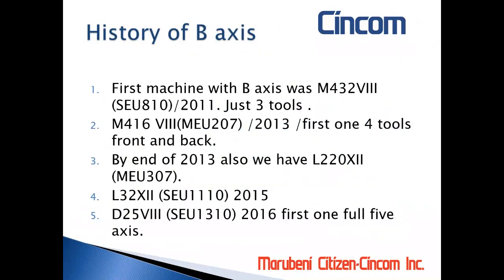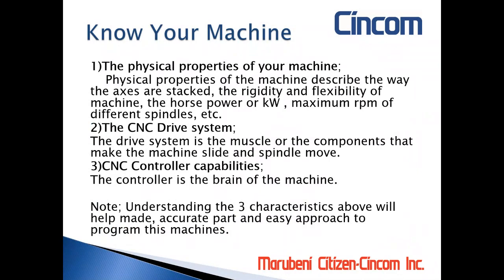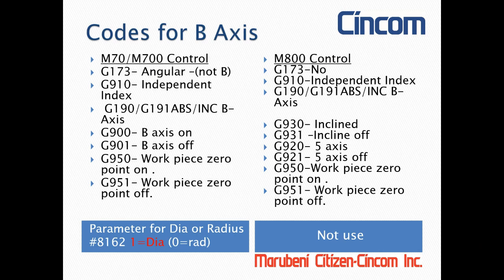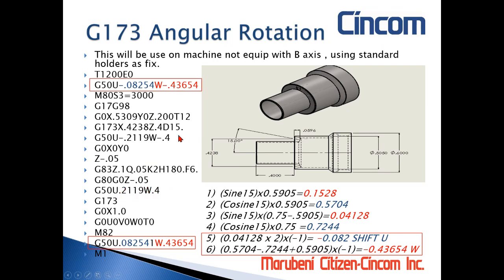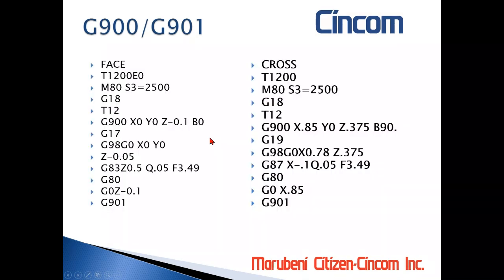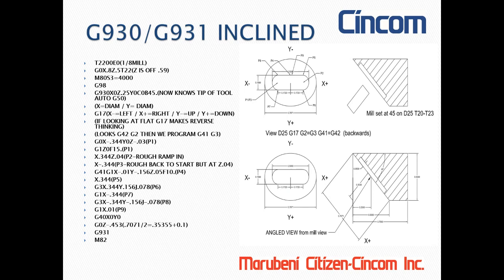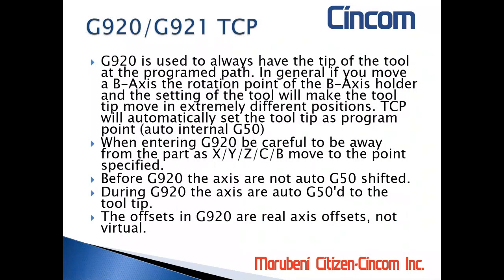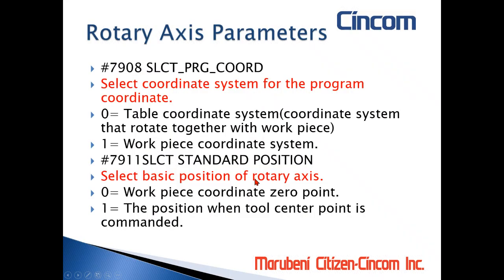B Axis Review - Part I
Event Date: May 20, 2020
Presenter: Ramon Navaro

Intro to learn how the Citizen Cincom B-Axis is programmed and why!